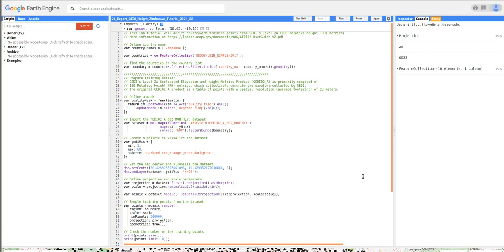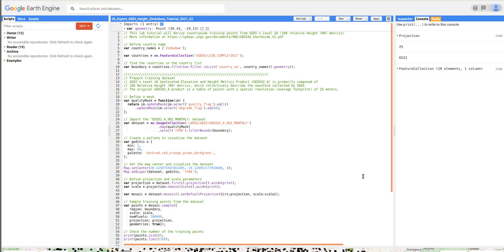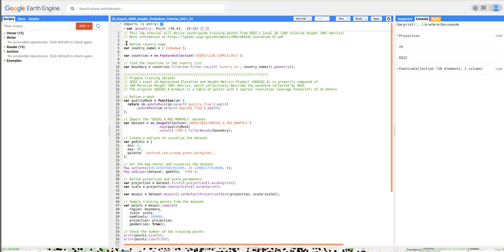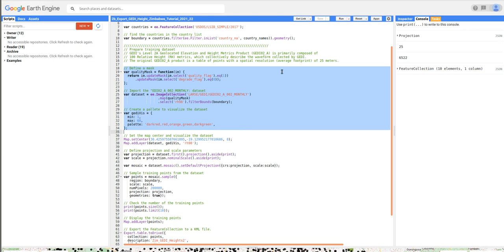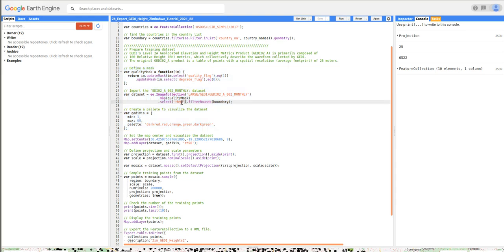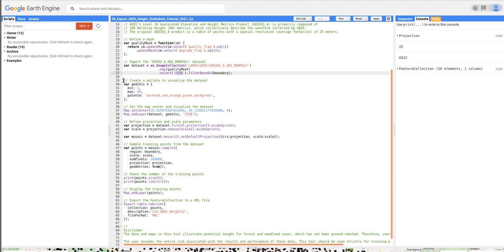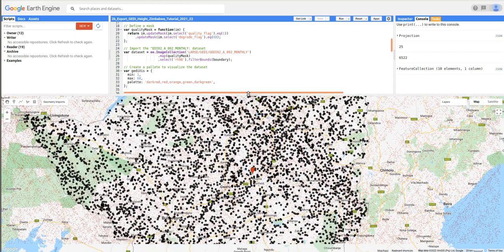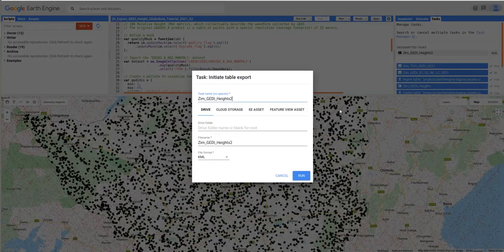Prepare Training Data using GEDIs Level 2A Data in Earth Engine#1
This lab tutorial will derive countrywide training data from GEDI's Level 2A (100 relative height (RH) metrics). We will use the Zimbabwe Forestry Commission's definition of forest and woodlands. The Forestry Commission defines natural moist forest as land with moist evergreen and deciduous species with a canopy cover above 80% and a tree height of more than 15 m. Woodland includes open to dense areas with a canopy cover of between 20% and 80% and tree height between 5 m and 15 m.